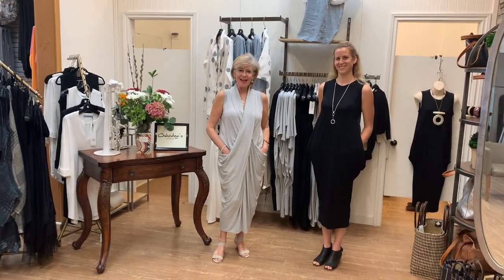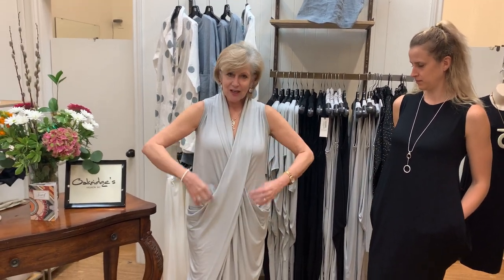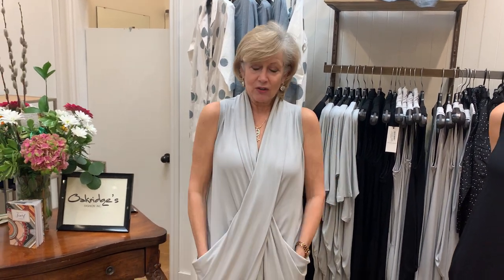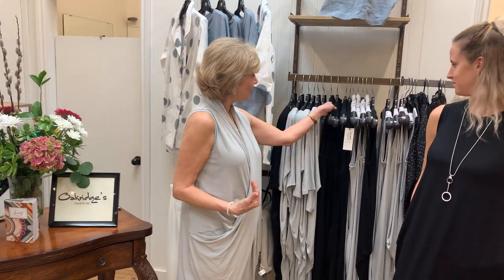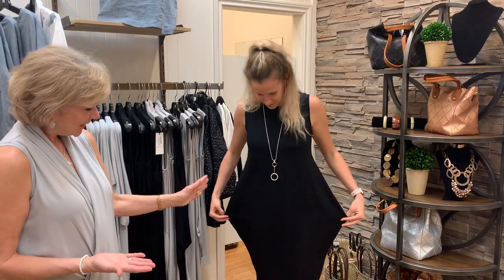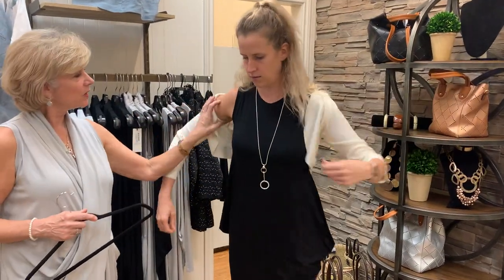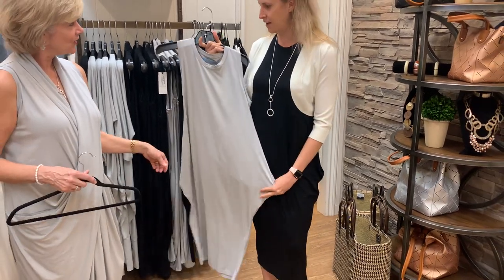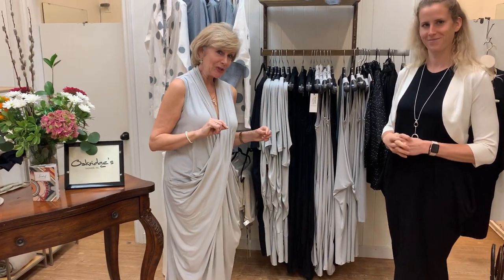Canadian Made and Designed Dresses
Meet the Canadian designer that has is making women look wonderful even as their bodies change. Defy age. Look and feel wonderful in these three fantastic dresses from Ayrtight. Designed and made in Canada using fabrics that breathe, move and feel so so good, you will love wearing Ayrtight.